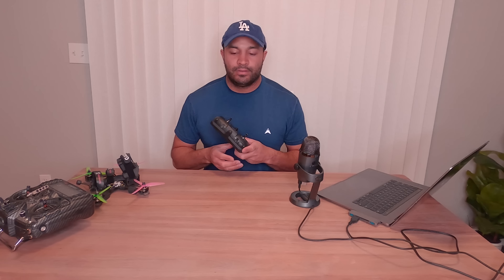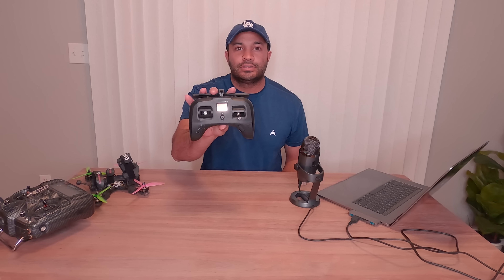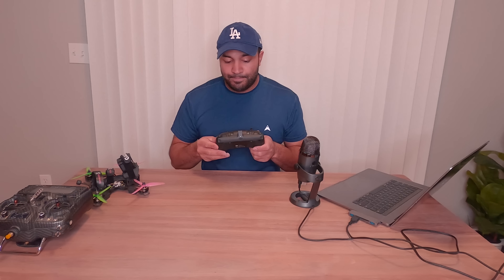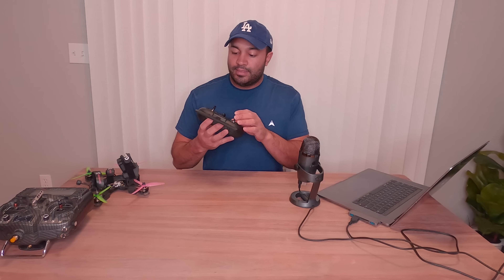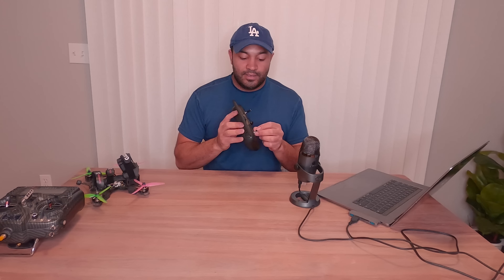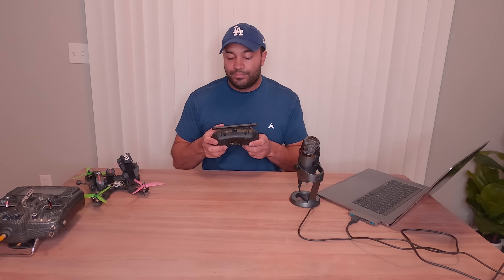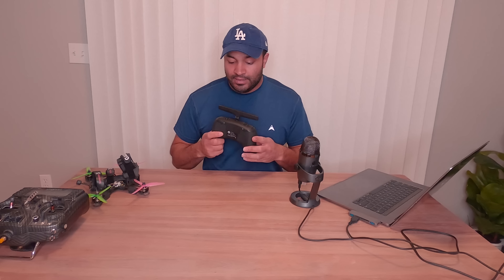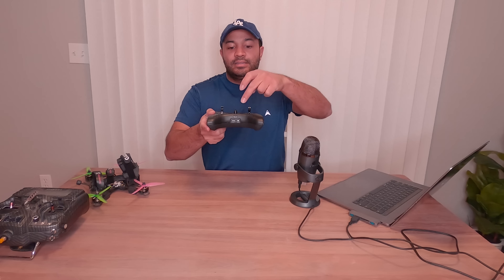TBS TANGO 2 💃🏻 The BEST RADIO For BEGINNERS!🔥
OTHER CONTENT👇🏽😀

Word of caution - always do a walkthrough at any spot before you fly and have a spotter.

ImpulseRC APEX:
Kiss v2 FC
Kiss 25 amp 4-1 ESC
T-Motor UNreleased🔥
UNIFY PRO 😈
TBS TRIUMPH PRO 😈
Tattu R-Line 1300 (NEWEST VERSION 3.0)

Logo art created by  Florian Le Priol 🙌🏽🙌🏽